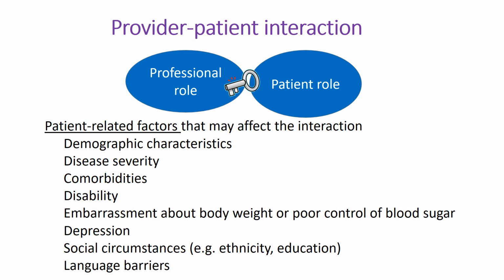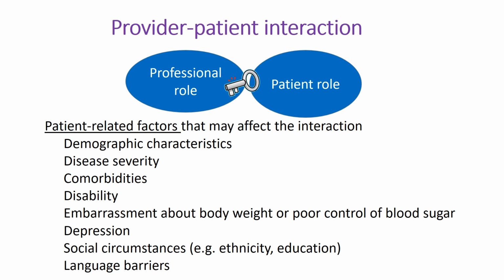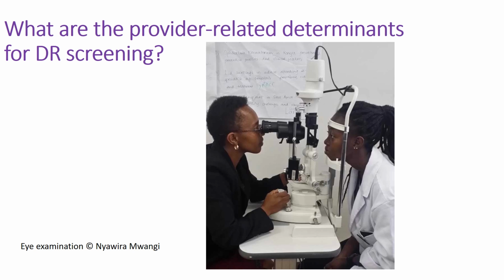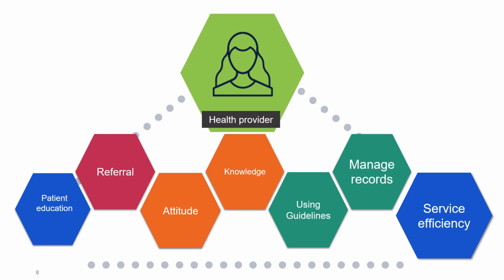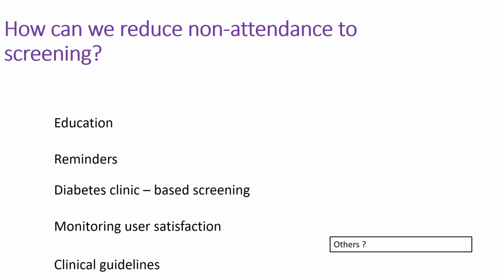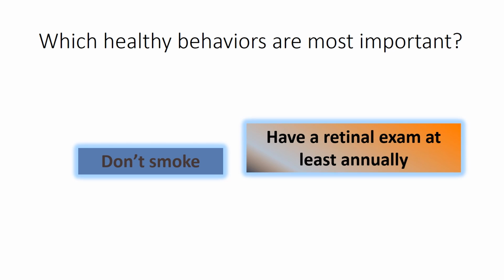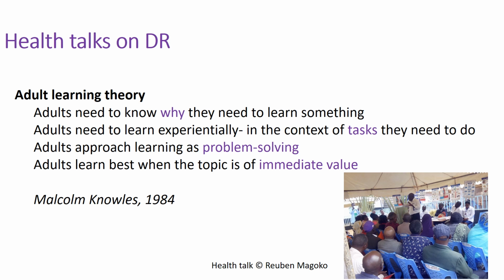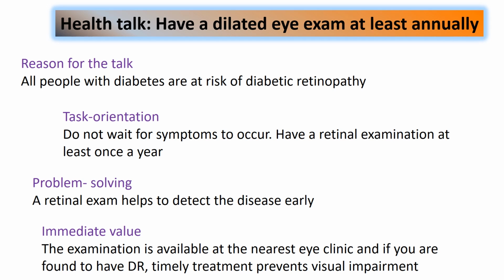Module 3 Control of DR Understanding the health care provider